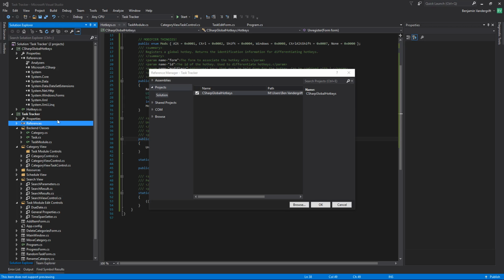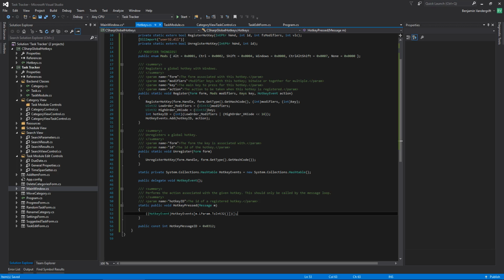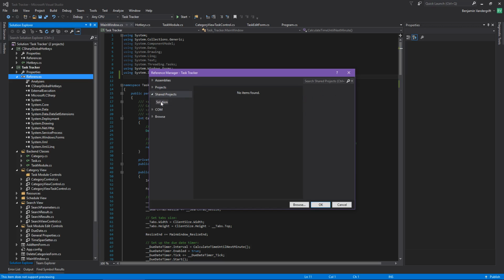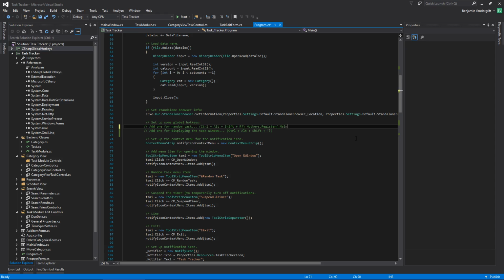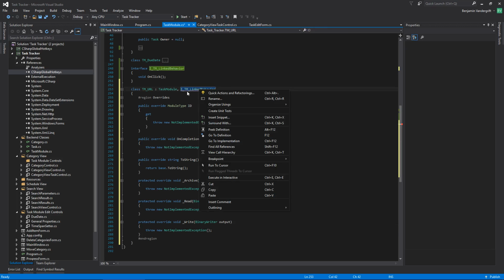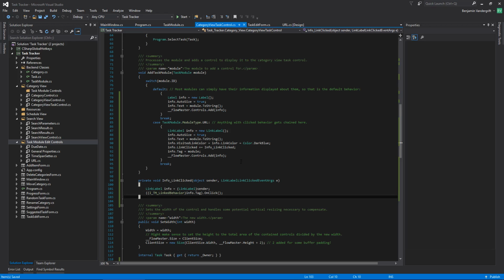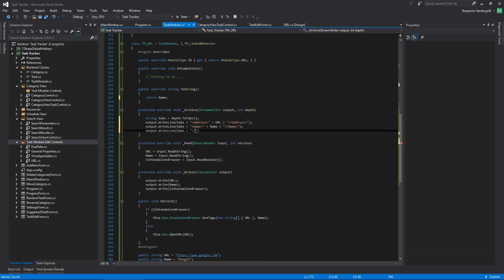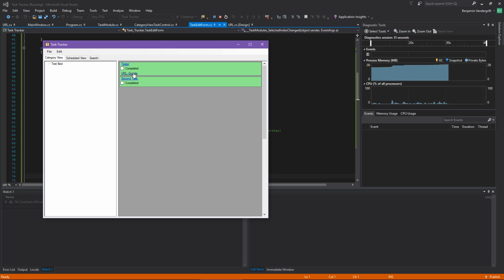Let's Program! - Task Tracker - Part 27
I find the code for how I registered global hotkeys before, and try to make it into an external reference. For some reason, this doesn't work, and I spend a while confused about it. I give up, and add a new task module for URLs.